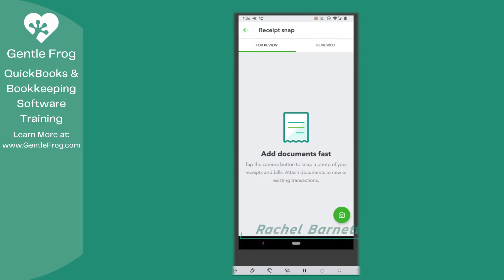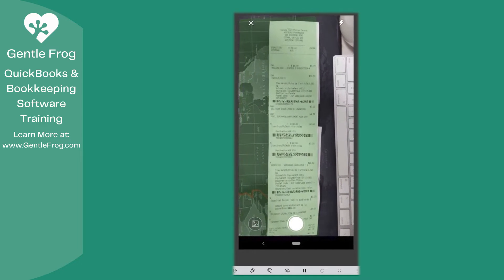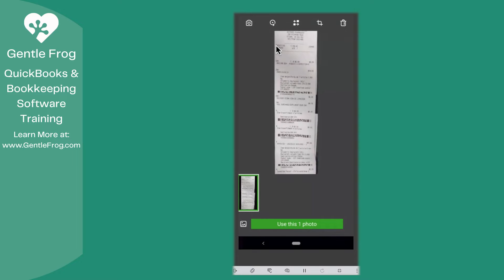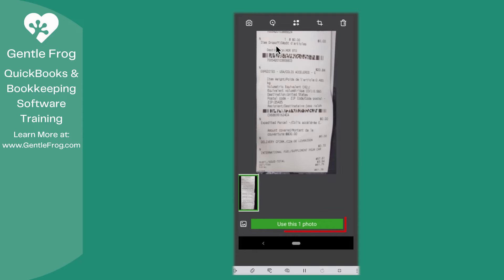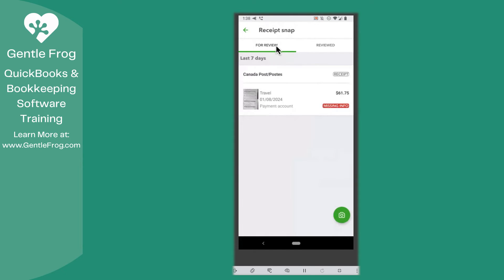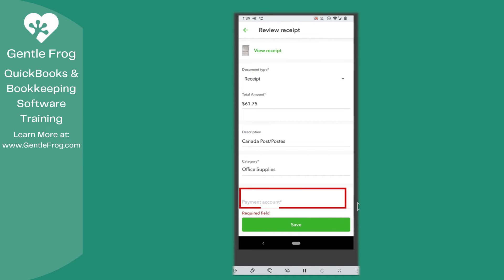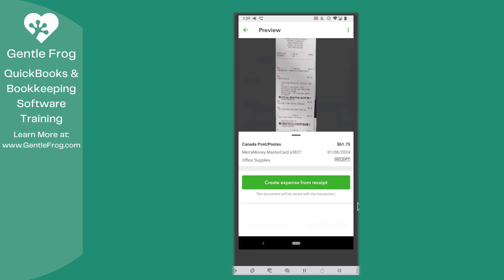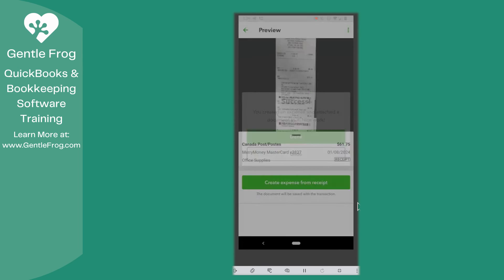How to Use the QuickBooks Mobile App to Capture Receipts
Discover the ease of using the QuickBooks Online mobile app to capture receipts in this tutorial! Learn how to snap and upload your receipts on the go, categorize expenses, and link them to your accounts. Simplify your bookkeeping tasks with QBO's mobile power.

Timestamps
00:00 - Intro
00:20 - Taking picture of receipt
01:05 - Use this photo
01:20 - Review receipt
01:46 - Create expense from receipt
02:09 - Outro